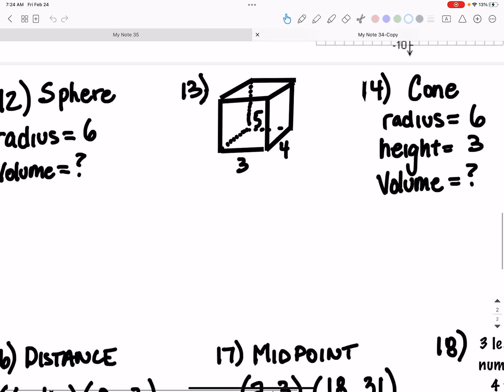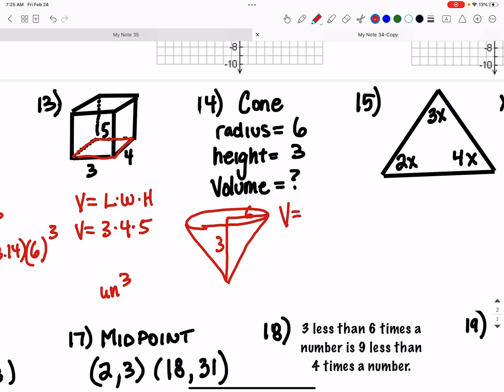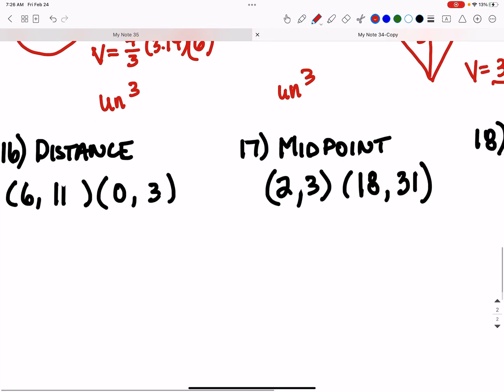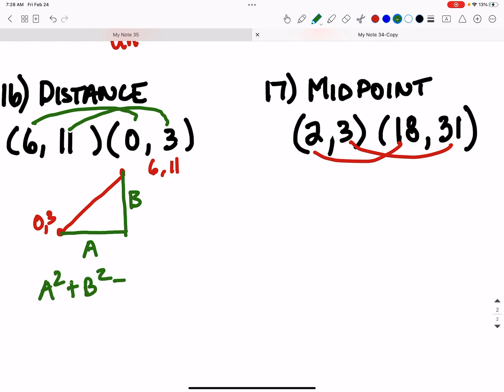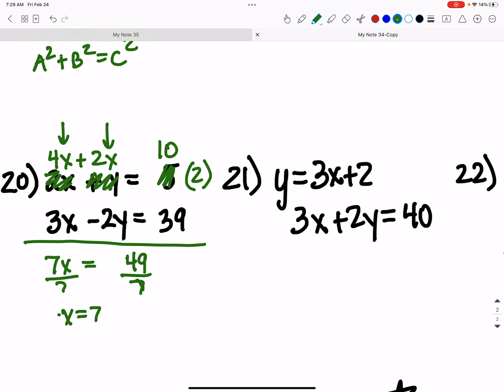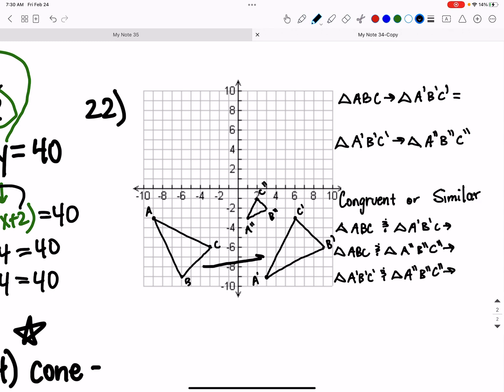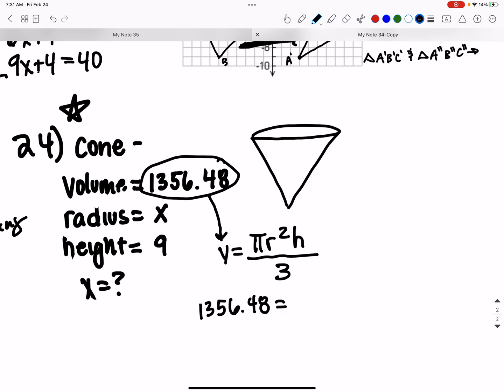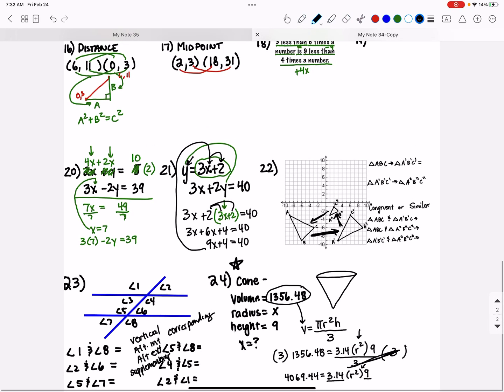Feb 23 back side help